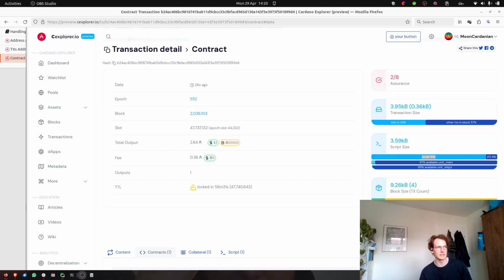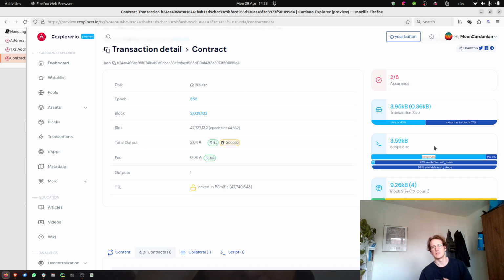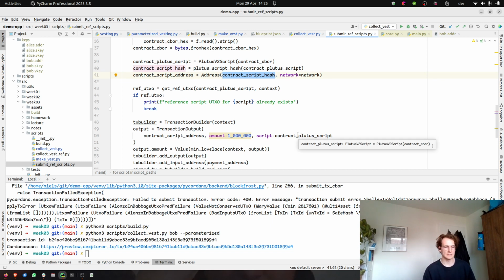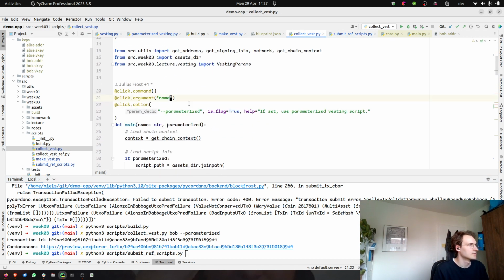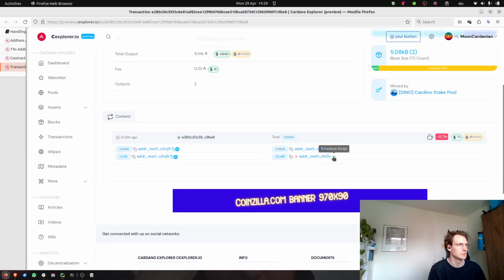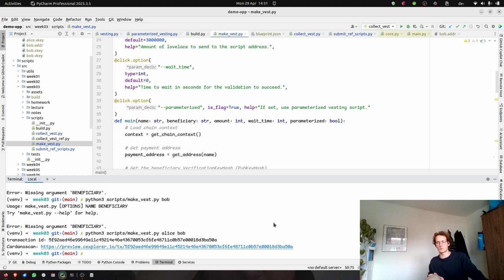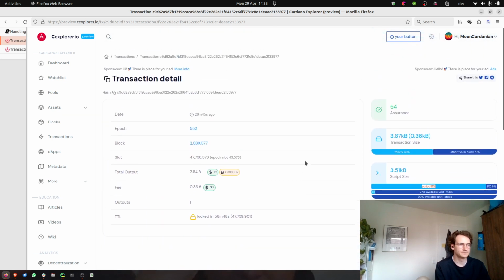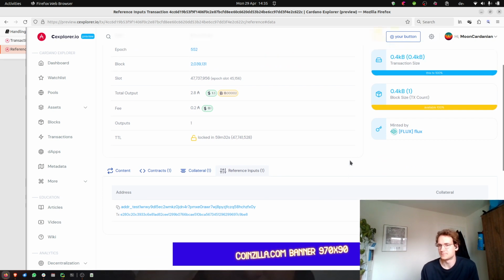OpShin Pioneer Program W03 L5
The third lecture of week 3 of the OpShin Pioneer Program introducing the usage of reference scripts to reduce transaction size and cost.